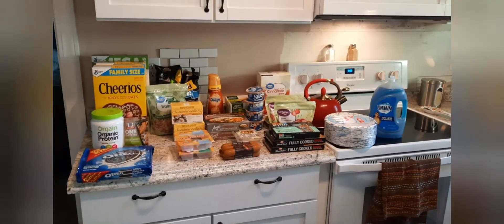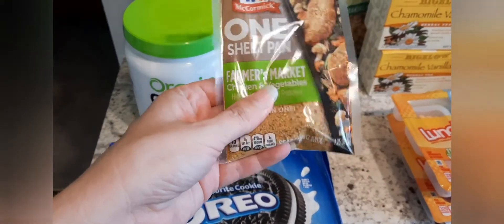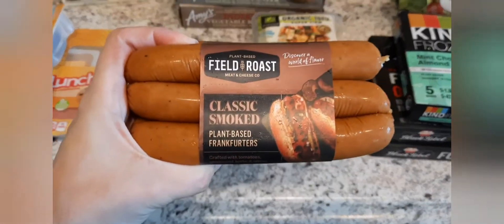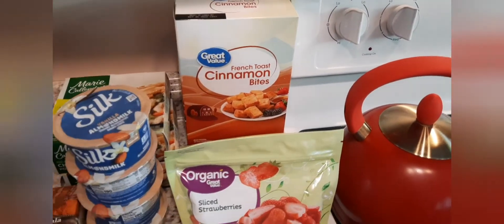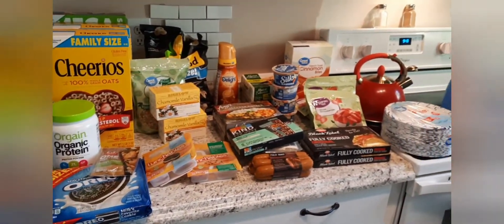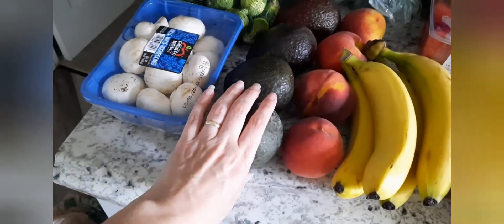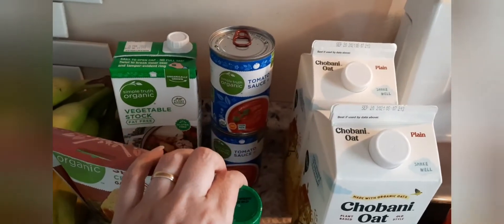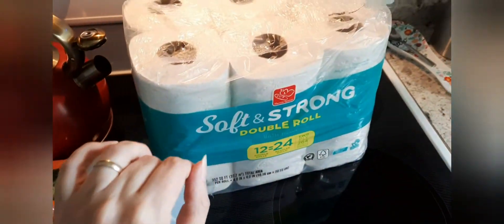Walmart / Harris Teeter Grocery Haul | Vegan, Vegetarian & More! | $200 haul